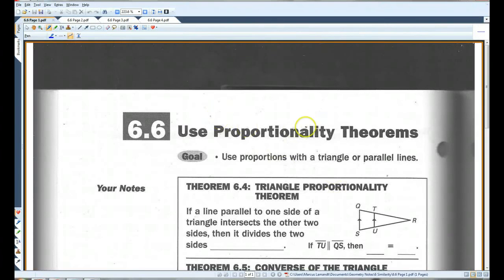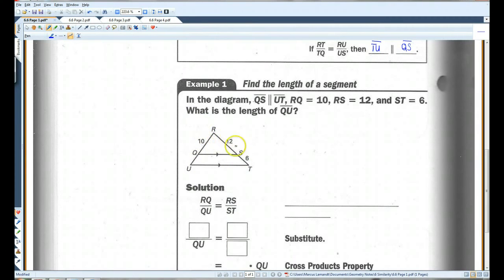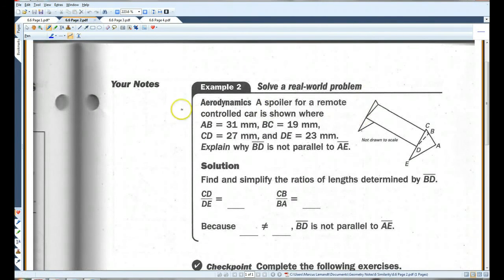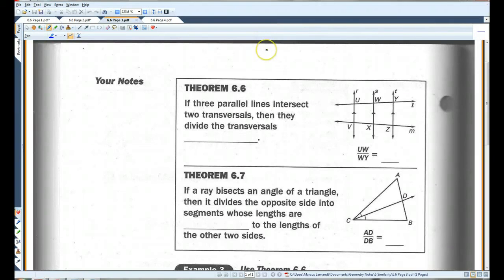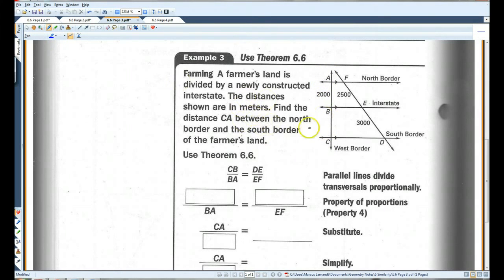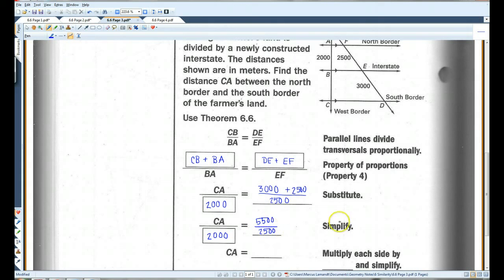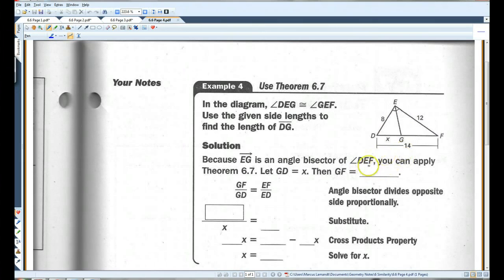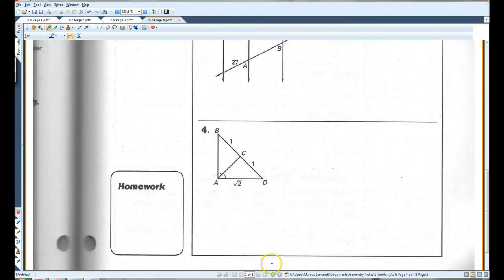6 6 Use Proportionality Theorems